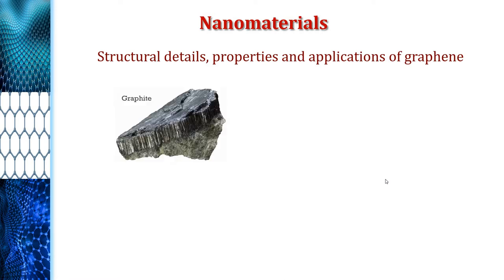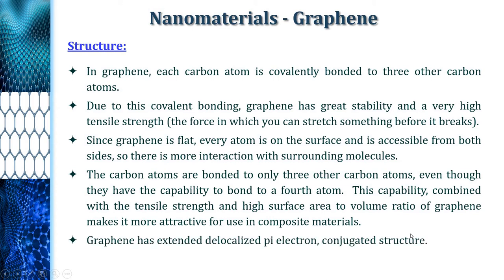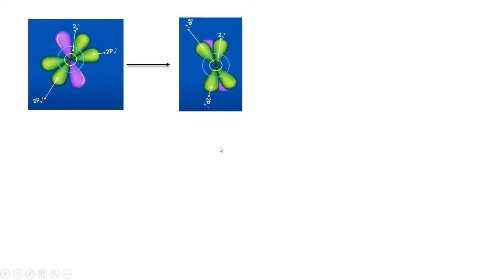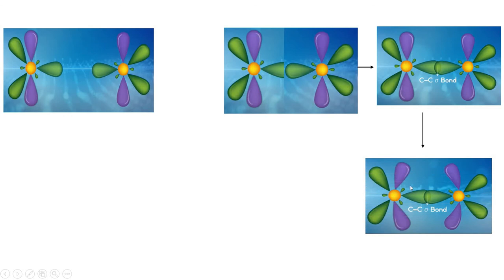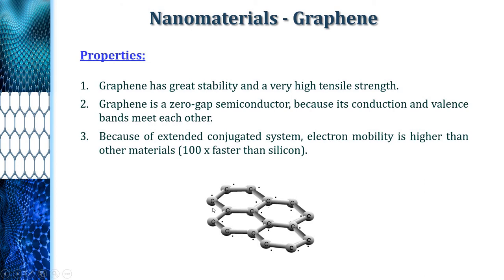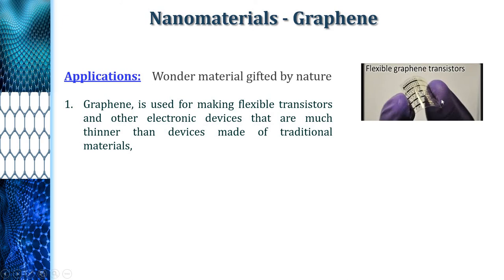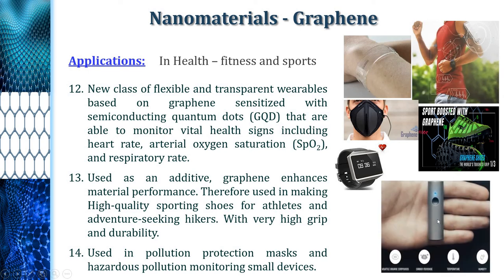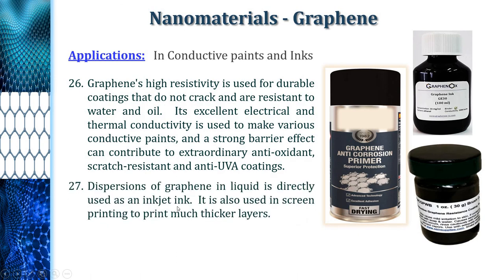Nanomaterial - Graphene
Dr. Aparna Sajjan
VPKBIET, Baramati
Maharashtra-INDIA